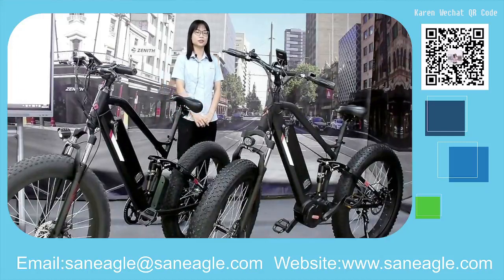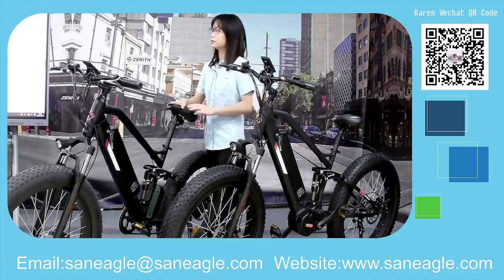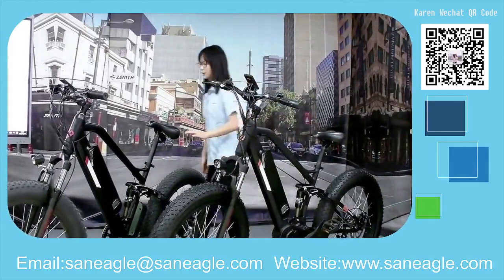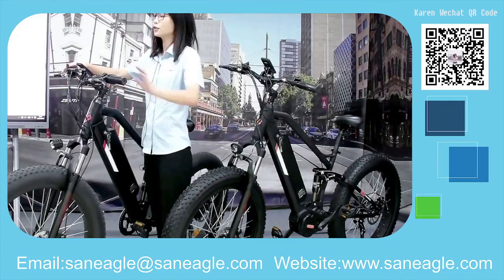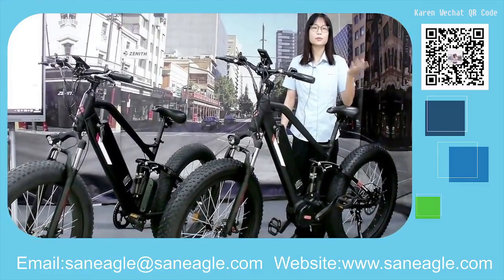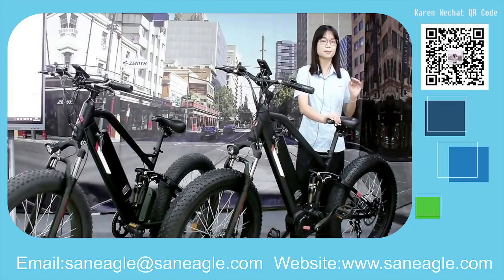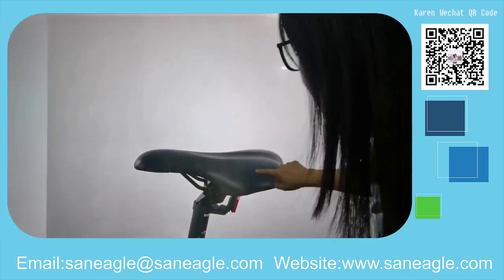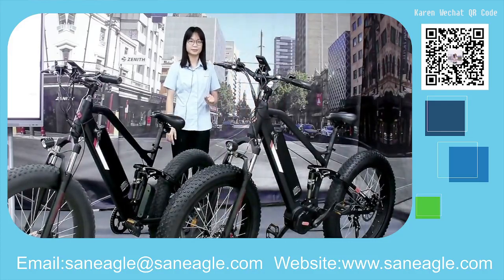Canton Fair online show | Saneagle powerful fat electric bike ZNH-E-2206 VS ZNH-E-2214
If you are looking for a fat tires, these two are fantastic options. In this video, we will compare their differences in terms of motor, battery and so on.  Let's watch to find out more.

📞Tel:86‐757‐86324962
📠Fax: 86‐757‐81772719
🌏Address: No.3 Hengsan Road, Xiaxi Industrial Zone, Heshun, Lishui Town, Nanhai District, Foshan City, Guangdong, China